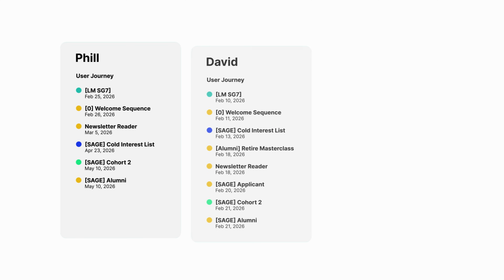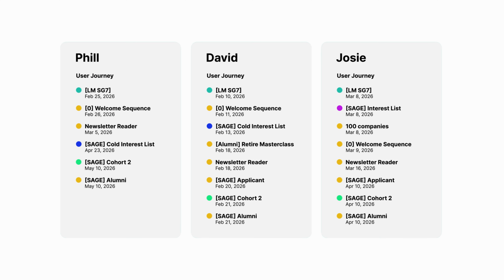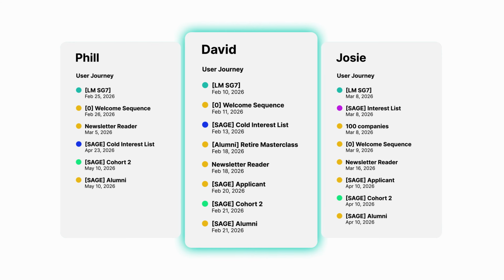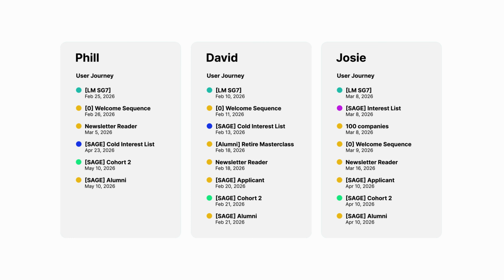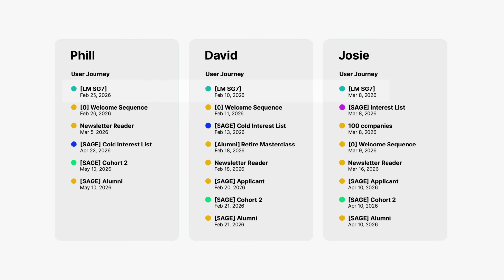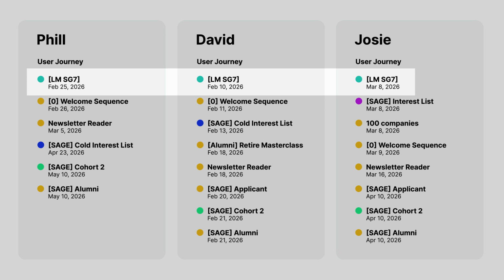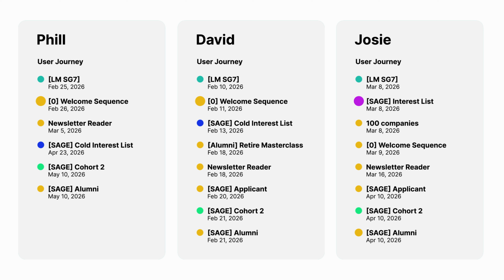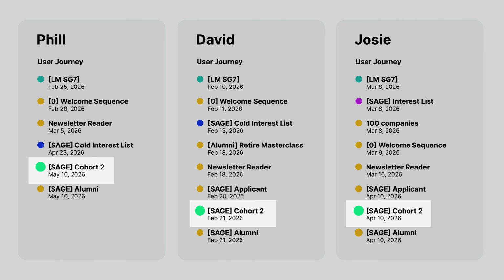This boring video got us the most clients for our cohort (breakdown)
When we started implementing this video, things changed for our online education business...

Timestamps:
0:00 The Slingshot Video Explained
0:48 Why Random Videos Don’t Sell
1:44 The Puzzle Piece Problem
2:45 The Boring Video That Converted
3:26 The 13.3% Lead Conversion
4:09 How Viewers Became Clients
5:14 Start With The Offer
6:01 Establish Authority Early
6:47 Build A Lead Magnet Portal
7:54 Make The Offer CTA Clear
8:18 Track What Actually Works
9:03 Build The YouTube Cosmos